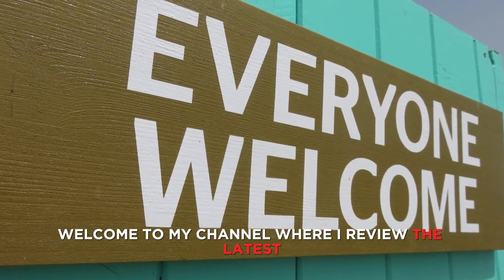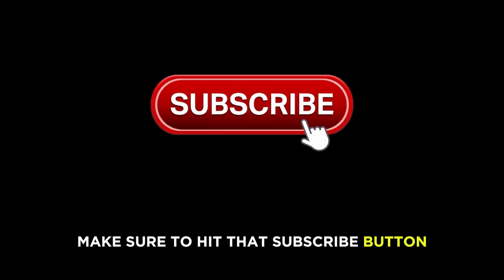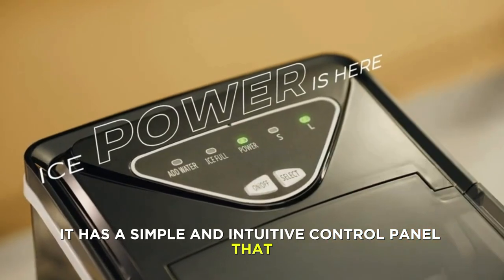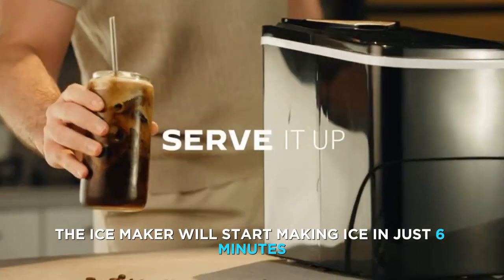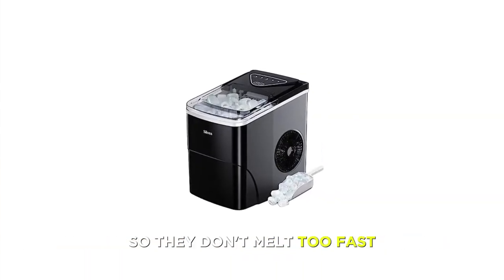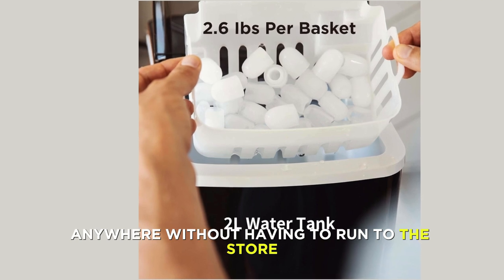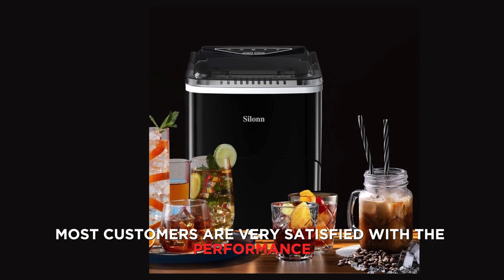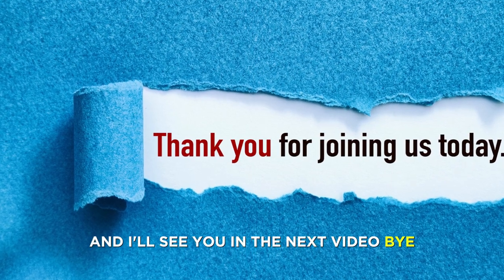Silonn Ice Maker Countertop Review: Portable Ice Machine for Your Home! ❄️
Note: All the images or pictures featured in the video are the sole property of their respective owners, and I do not claim ownership of any of the visuals presented in the video.

In today's video, I'm reviewing the Silonn Ice Maker Countertop, a portable and efficient ice machine perfect for your home. With the ability to produce up to 26 pounds of ice in 24 hours, this gadget is a game-changer! Join me as I explore its features, performance, and overall hype.

And a big thank you to all our existing subscribers for your ongoing support.

The Silonn Ice Maker Countertop is compact, and sleek, and fits effortlessly on any countertop, table, or bar. Its intuitive control panel offers two ice-size options and a convenient self-cleaning function for easy maintenance.

With just a few simple steps, you can enjoy ice in as little as 6 minutes! Monitor the progress through the transparent window and stay alert when the ice basket is full or the water level is low.

Featuring a spacious ice basket, this machine can hold up to 1.5 pounds of ice at a time, ensuring you have plenty for all your beverages. Plus, its excellent ice quality and quiet, energy-efficient operation make it a must-have for any home, kitchen, office, or party.

Join the thousands of satisfied customers who have rated the Silonn Ice Maker Countertop with an average of 4.5 stars on Amazon. Experience the convenience and versatility for yourself!

Ice Maker
Countertop ice maker, Commercial ice machine, Under-counter ice maker, Portable ice machine
Freestanding ice maker, Automatic ice maker, Built-in ice machine, Residential ice maker
Compact ice machine, Stainless steel ice maker, Top-rated countertop ice maker machine, Commercial-grade ice maker machine for businesses, Energy-efficient under-counter ice maker machine, Portable ice maker machine with a stainless steel finish, High-capacity freestanding ice maker machine, Quiet operation residential ice maker machine, Fast-producing automatic ice maker machine, Sleek design built-in ice maker machine, Easy-to-clean portable ice maker machine,Affordable compact ice maker machine for home use
Portable
Efficiency
Gadgets
Home Appliances
Ice Production
Ice Quality
Self-Cleaning
Compact Design
Easy Maintenance
Transparent Window
Energy-Efficient
Quiet Operation
User-Friendly
Ice Size Options
Water Reservoir
Ice Basket
Customer Ratings
Amazon Review